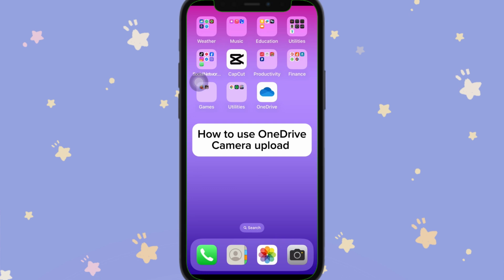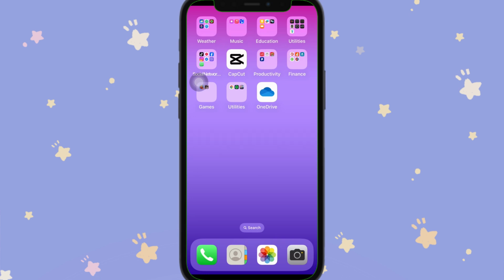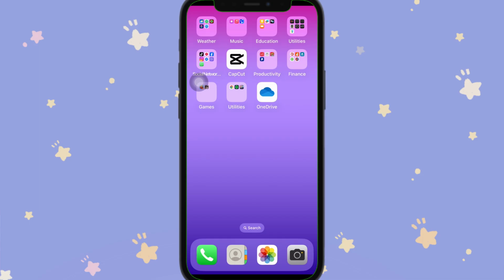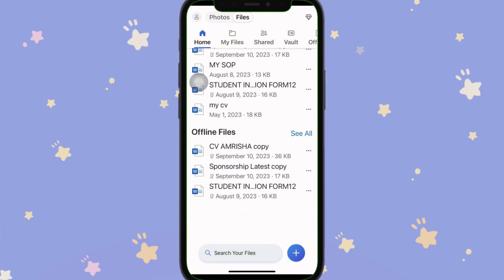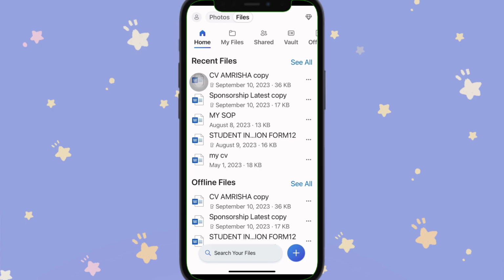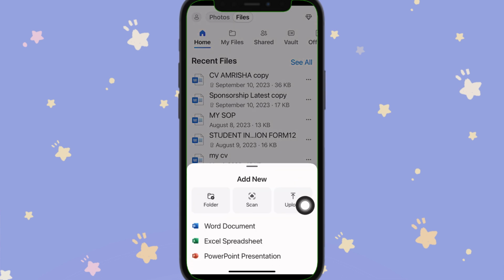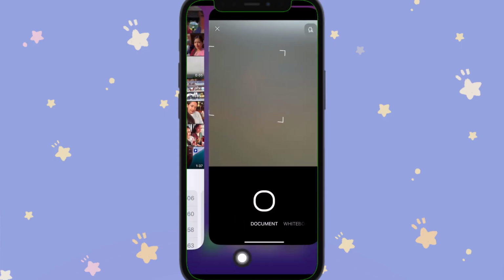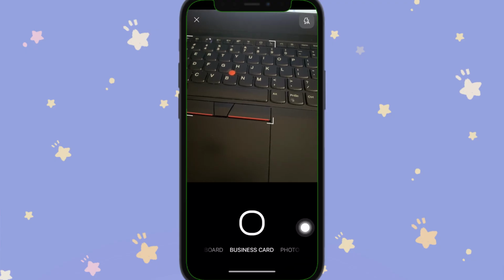How to Use OneDrive Camera Upload 2025?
Looking to use OneDrive Camera Upload? This easy-to-follow tutorial will show you exactly how to turn on and use Camera Upload in OneDrive. We’ll guide you through the simple steps to automatically back up your photos and videos.

👉 Learn how to enable camera upload, manage photo settings, and ensure your media syncs safely to the cloud. With just a few taps, you can protect your memories and free up space on your device.

🎬 Watch till the end to make sure your camera roll is fully backed up!